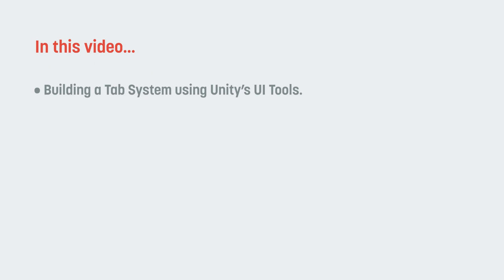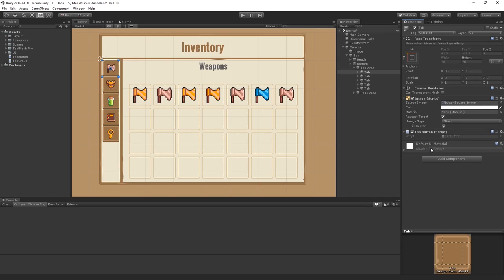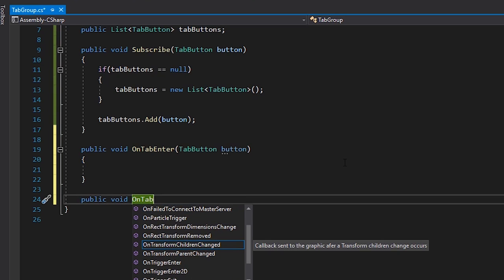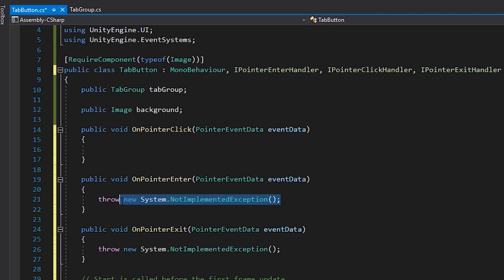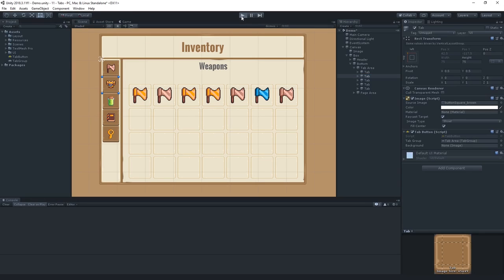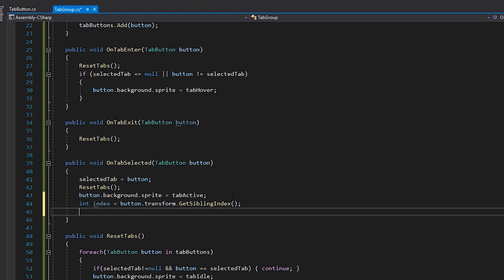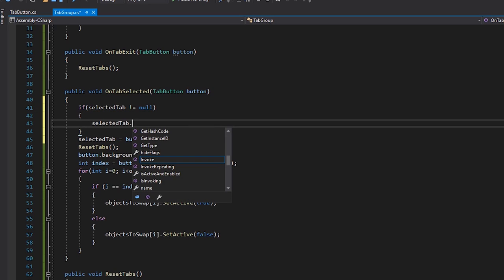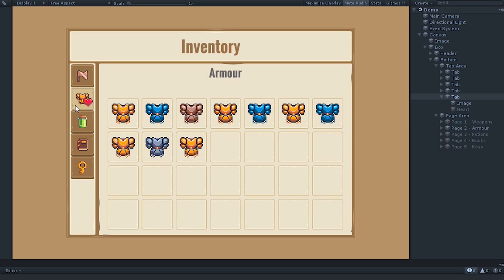Creating a Custom Tab System in Unity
In this video we take a look at how to build a Tab System for a UI Menu. We create a flexible Tab Group and Tab Button behaviour system that allows to easily switch between GameObjects or execute custom code when a Tab in the group is activated or deactivated.

Get the GameDevGuide mug and other merch!